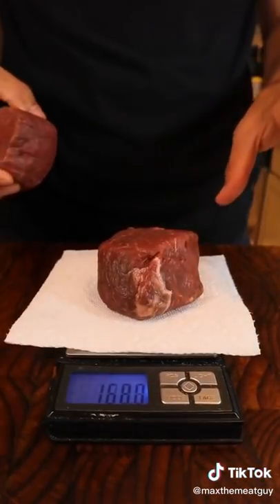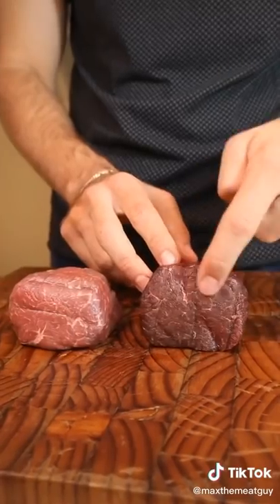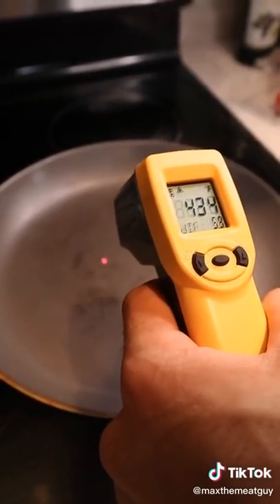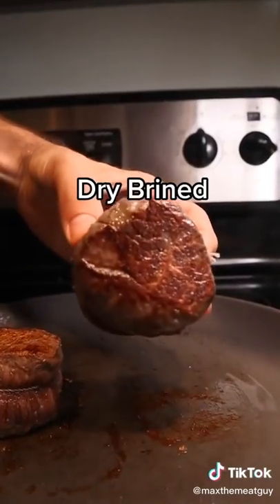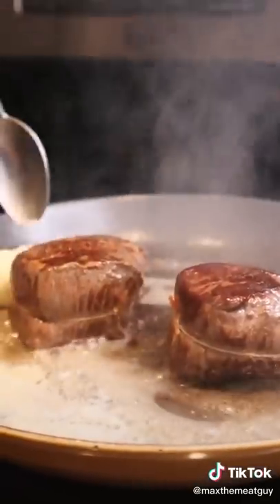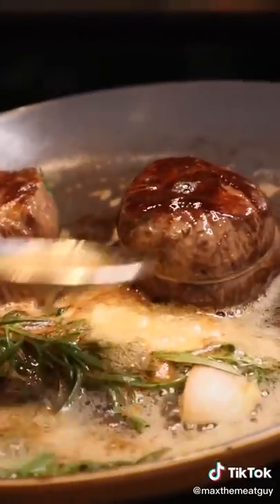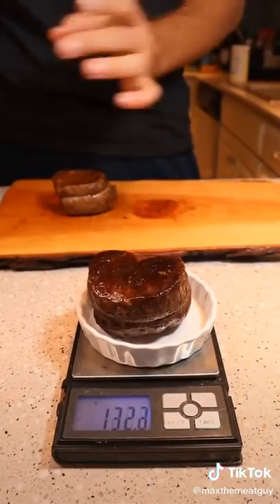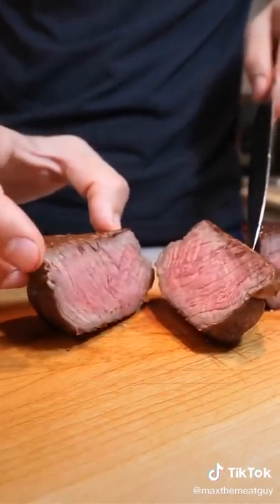Is DRY BRINING Worth It? Steak Science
🔥 Social Media🔥